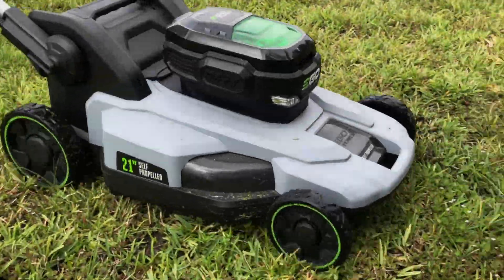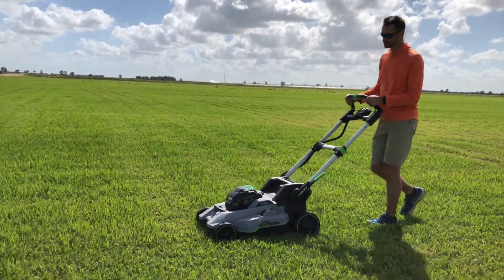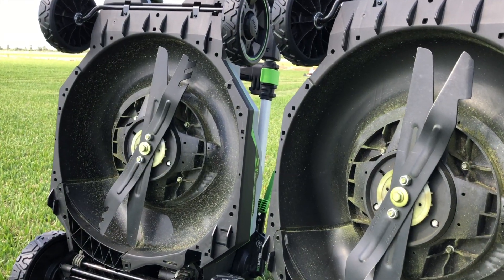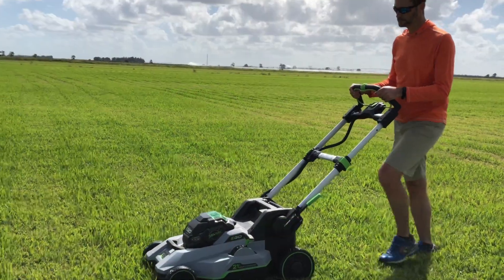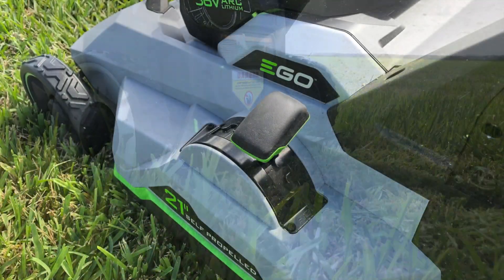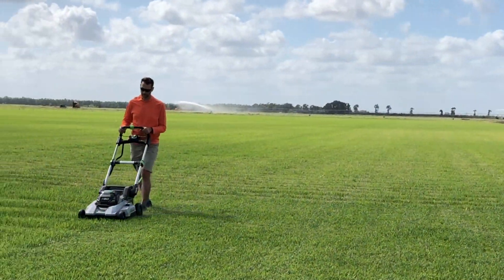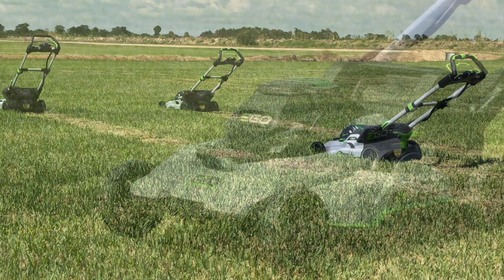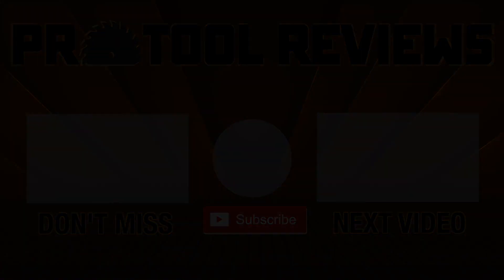EGO Select Cut Lawn Mower Review | 3rd-Gen Lawnmower Sod Farm Tested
Impressed by both the original EGO 56V cordless lawn mower and the new EGO Peak Power lawn mower, news of a third-generation mower quickly caught our attention. When we found ourselves able to test it on a nearby sod farm, we jumped at the chance. The EGO Select Cut lawn mower features an improved 1000W brushless motor and all-new blade design. EGO pulled out all the stops on their third-generation lawnmower, designing it to cut powerfully, bag efficiently, and mulch effectively. After testing it over two days on literally acres of pristine (and tall!) Floratam grass, this mower seems to be the new top performer.